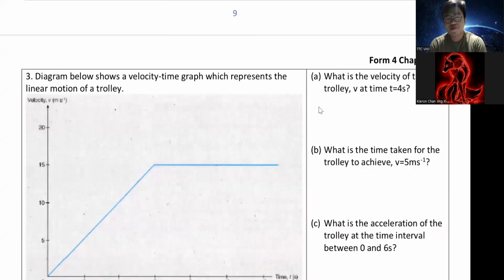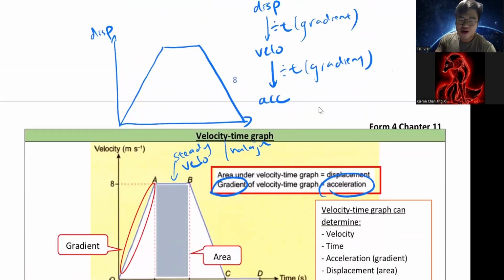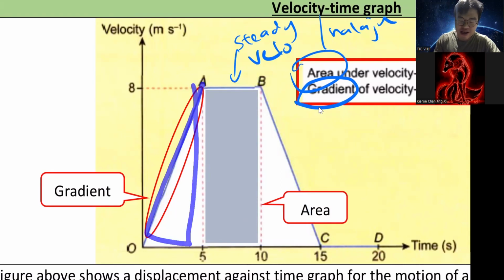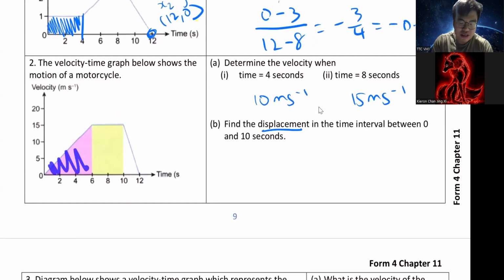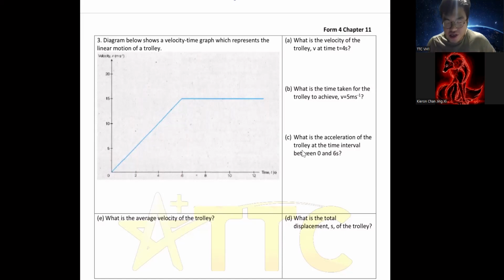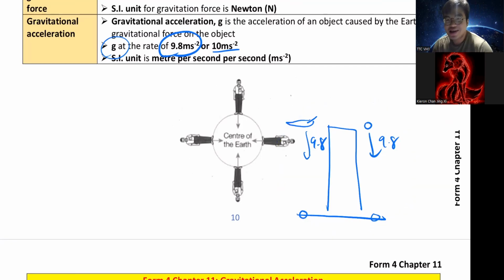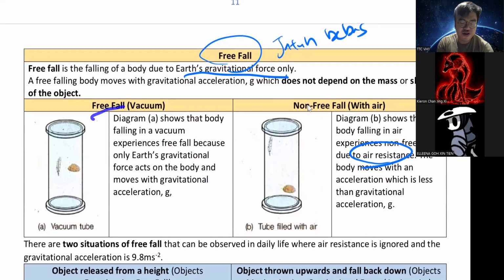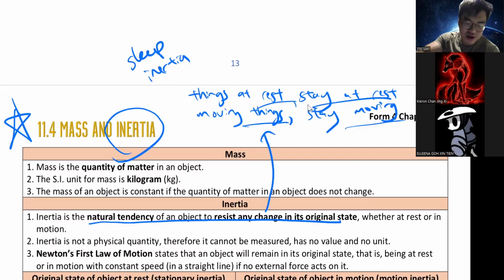F4 2023 SCI EDDIE NOV WEEK 1 (E)